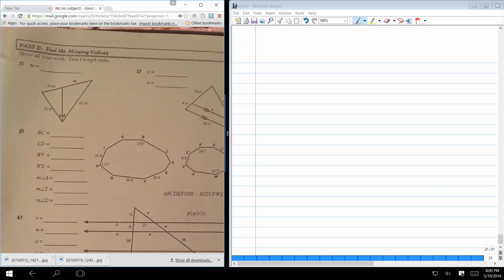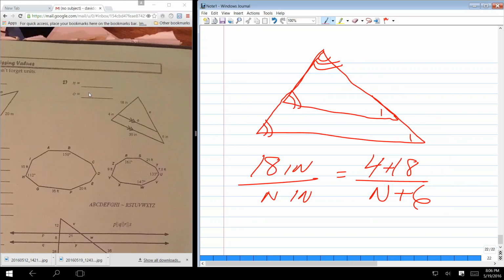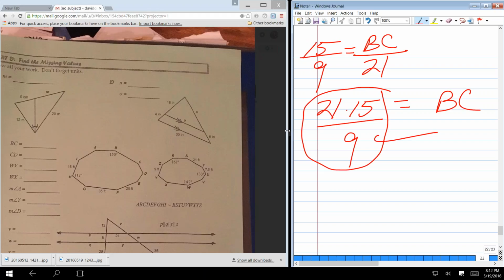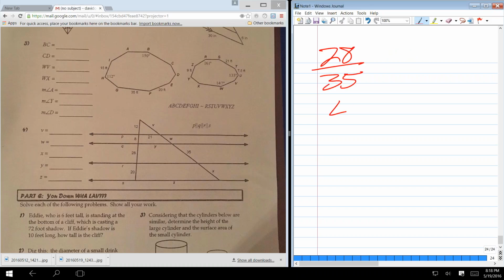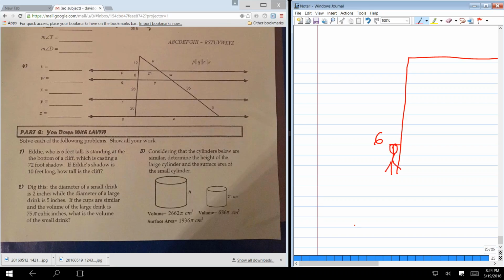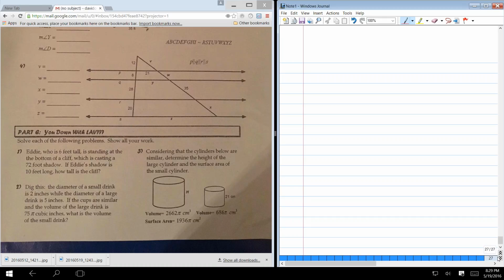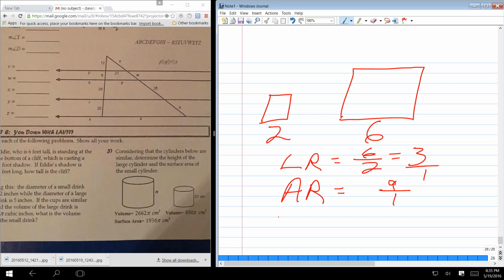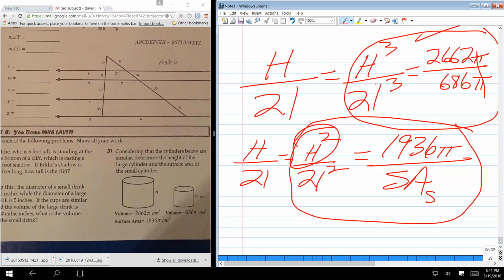Online Geometry tutoring, DS051916